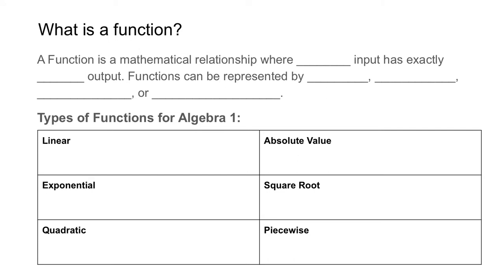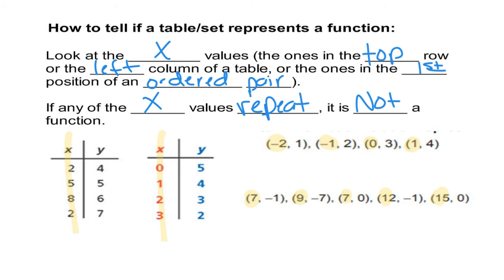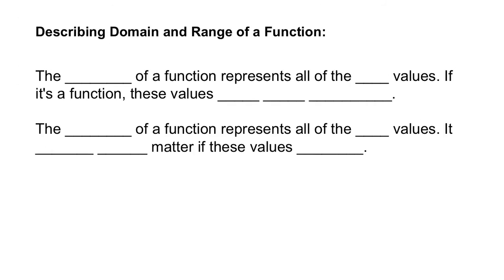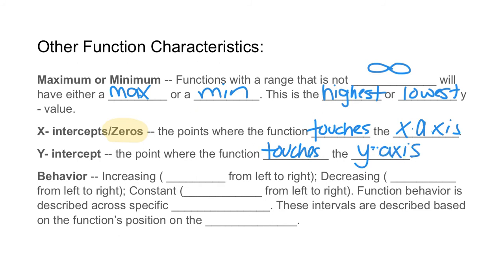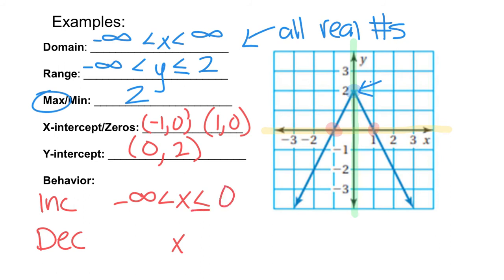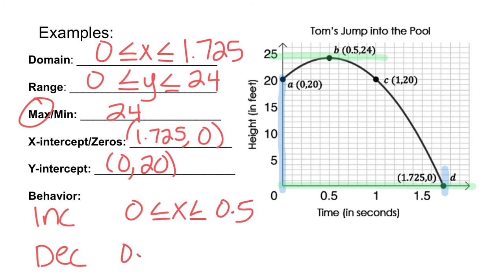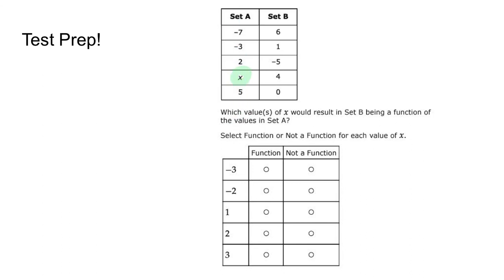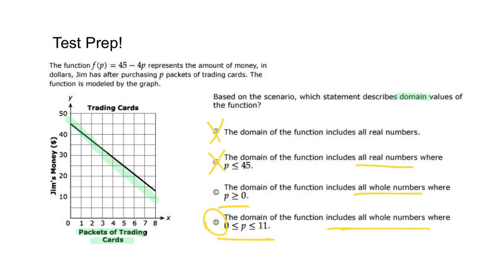2022 Algebra Introduction to Functions.mp4